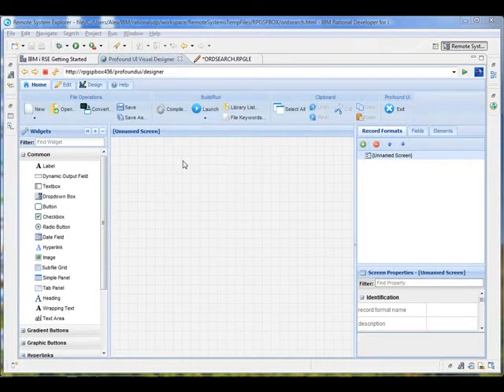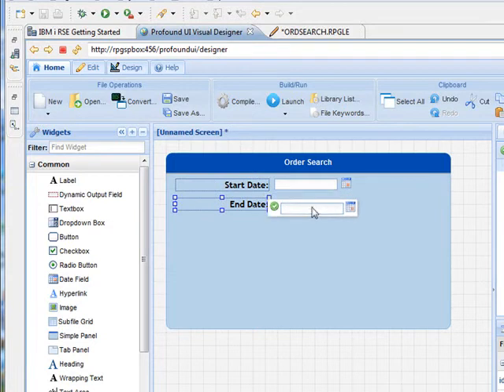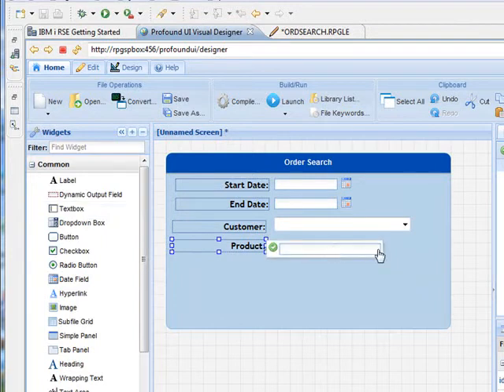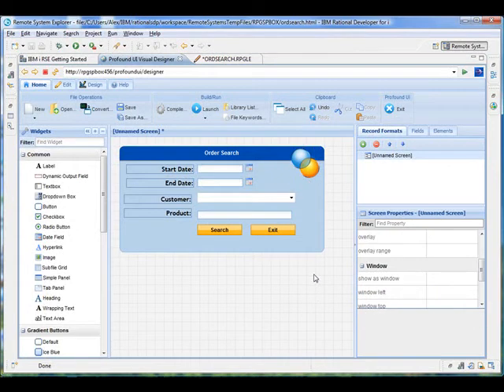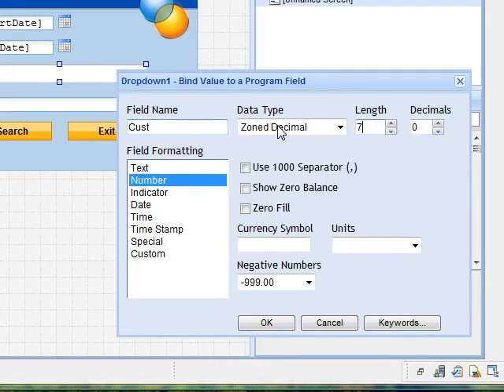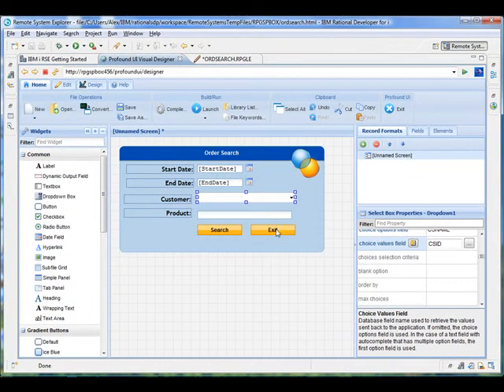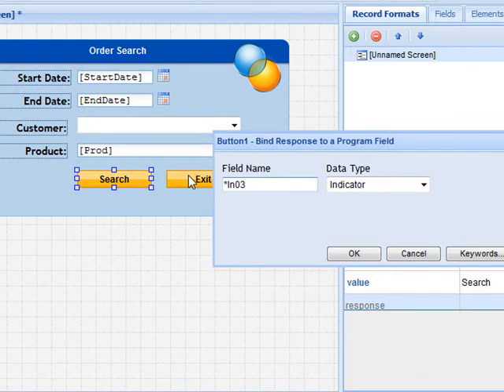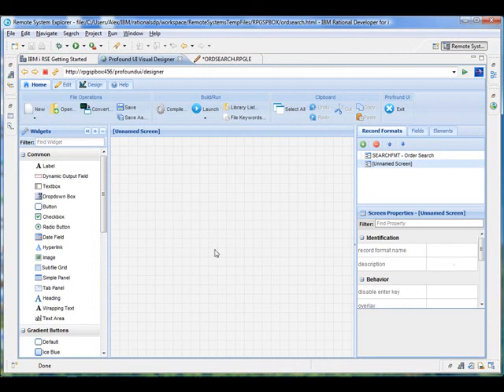Profound UI Example - Order Search Application (Part 1)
Learn how to design and implement a fully-functional order search application with all the rich cross-browser widgets that Profound UI offers.

You can learn more about Profound UI and how to create native graphical user interfaces for your IBM i applications with RPG by watching our 2-minute videos and signing up for a Profound UI account

When you sign up for an account, you will receive access to even more educational videos, white papers, Profound UI's live demo area, members only sample programs, our community forum, and free trial downloads.